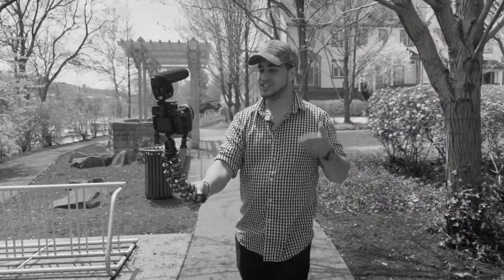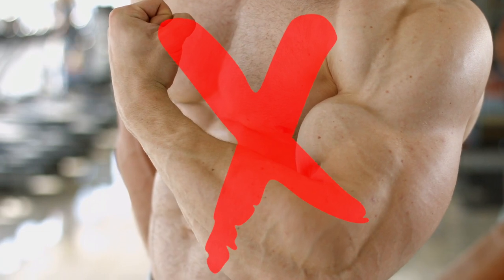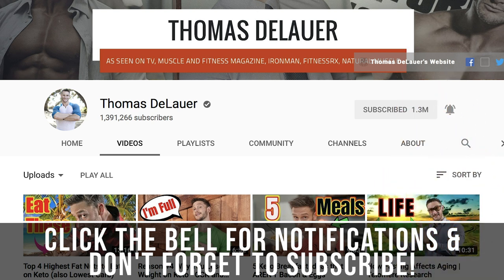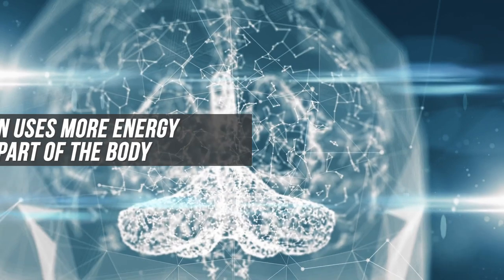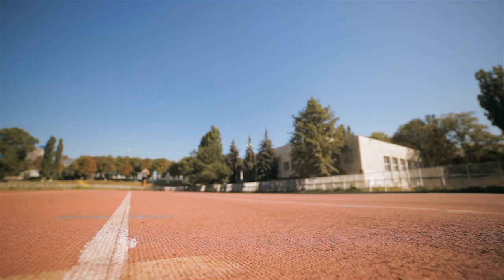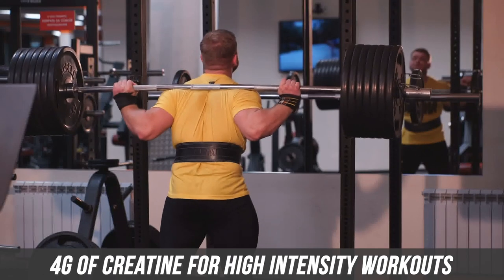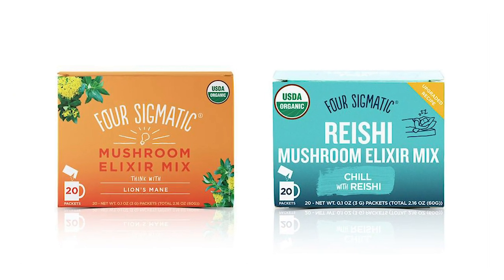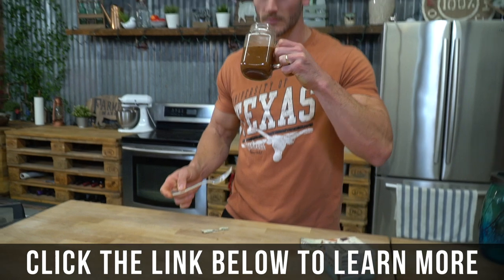Creatine vs. Brain Function | How to Boost IQ with Creatine (Legal Nootropic)- Thomas DeLauer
Choose your Creatine over on Amazon (Avoid Creatine Ethyl Ester)

Creatine is a substance naturally produced in the body from amino acids (formed from the combination of the amino acids arginine and glycine) - most of it is stored in muscle cells and released during physical activity. Creatine supplements are commonly purchased to raise muscle creatine stores, which enhances exercise performance and helps build muscles.

Importance of Creatine:
Our cells run on energy supplied by ATP (think of ATP as the gasoline of the body) - whether we fuel up with glucose or ketones, eventually they get transformed into ATP, which powers energy-requiring processes. We will obviously burn through ATP faster in our muscles when we are running or jumping or performing various feats of strength, but we also burn through ATP faster when we are using our brains for something complicated. Our little brain burns through 20% of the energy we use each day, primarily to keep ion gradients fueled that allow our neurons to charge up and then be discharged to communicate information. Creatine can bind to phosphate (P) to make phosphocreatine, and this acts as a "buffer" to make ATP quick. Turns out we can make ATP 12 times faster using phosphate reserves from phosphocreatine than by using the standard method of oxidative phosphorylation and a whopping 70 times faster than making ATP de novo.
*Creatine isn’t specifically a muscle building supplement, it’s an energy building supplement*

Creatine & ATP:
(ATP) is an adenosine with three phosphate groups attached. When our cells need energy, our mitochondria (our cells batteries) break off a phosphate molecule and when the bond is broken it releases energy that the cell can use to get things done. This converts ATP to ADP (adenosine Diphosphate), which cannot be used for energy production. There is only so much ATP available within a given amount of time, which means that the more energy your body demands, the quicker ATP will run out and your body will fatigue. Creatine is stored in the body as Creatine-Phosphate - so when ATP becomes ADP, creatine comes in to save the day by providing it’s phosphate back to ADP so that it can become “recharged” and become ATP again, which can then be used for energy. Creatine is essentially an energy recycler and booster.

Creatine & The Brain:
The next biggest storehouse of creatine, after your muscles, is your brain cells - your brain uses 20% of your body's total energy usage every single day and the more you use your brain, the quicker you drain your ATP reserves. Creatine helps revive your brain cells in a similar fashion to your muscles cells, it helps “refill” your ATP supply so that your brain can continue to perform at its best longer. Therefore creatine can be classified as a Nootropic.

Mental Fatigue & Memory:
A study published in the Proceedings of the Royal Society B: Biological Sciences took two groups of vegetarians and vegans. One group was given 5g of creatine/day over a 6-week period, while the second group received placebos. Both groups were given IQ tests at the beginning and completion of the 6-week study. The group supplementing with creatine saw their IQ's go up an average of 20% over the 6-week period while the group receiving placebos saw no significant change.

Enhancing Nootropic Effect:
Four Sigmatic’s Lion’s Mane & Reishi- Nerve Growth Factor (NGF) is a neurotrophic protein that is guided into production by the BDNF gene. It is also considered a neuropeptide, or a molecule that resembles a protein and is used by neurons for communication.

Neurons in the brain use Nerve Growth Factor to communicate within short distances - neurons also use NGF for maintenance, development and practical functioning in our central and peripheral nervous systems. Essentially, the peripheral nervous system collects sensory messages (in the form of neurons) from the body. Then, it sends these neural messages to the central nervous system for interpretation by the brain. NGF has shown to be present in the hippocampus, which is associated with memory. Both lion’s mane and reishi mushrooms have been shown to activate the production of NGF in the brain.